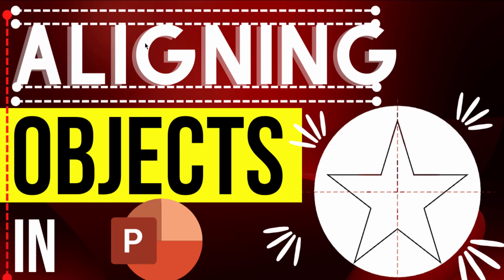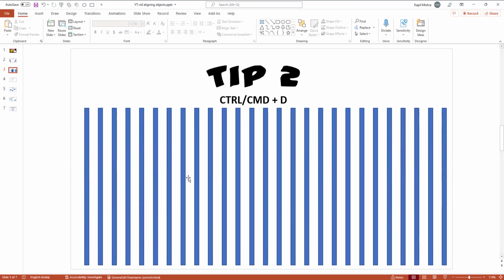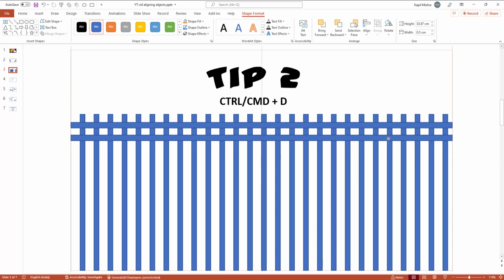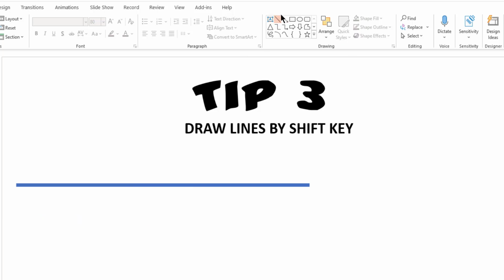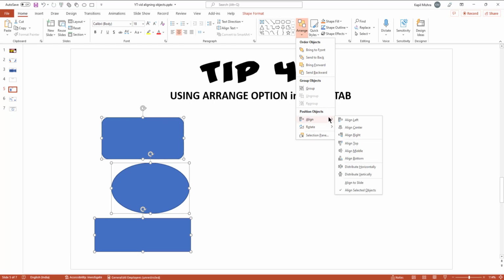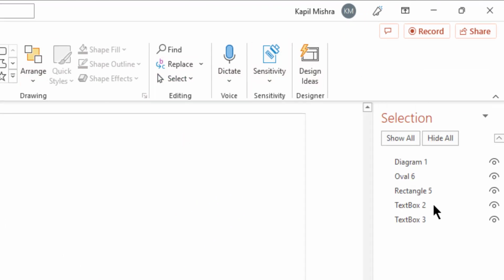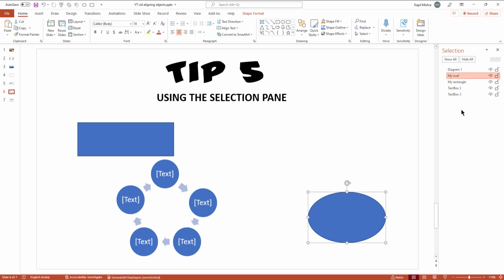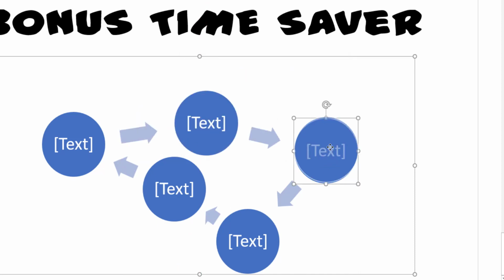How to align objects in Power Point quickly and Precisely | Power Point MM Times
In ths video we will learn how to align objects in Power Point.
Here we will look at 5 tips on aligning objects, be it text boxes, shapes or anything, in Power Point.
These tips are on:
1) How to align shapes perfectly with each other?
2) How to use Ctrl + D keyboard shortcut in aligning objects?
3) How to draw perfectly straight lines?
4) How to use Arrange option in Home Tab?
5) What is selction pane in Power Point and how is it useful
AND.
A bonus tip at the end of the video. So, please watch the video till the end to know that!

🕑Timestamps
0:00 Intro
0:15 Tip 1
1:12 Tip 2
3:24 Tip 3
4:21 Tip 4
6:08 Tip 5
8:14 Bonus Time Saver Tip
9:22 Outro